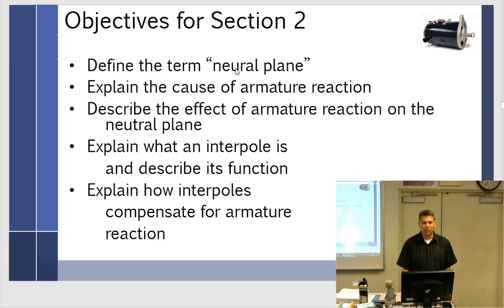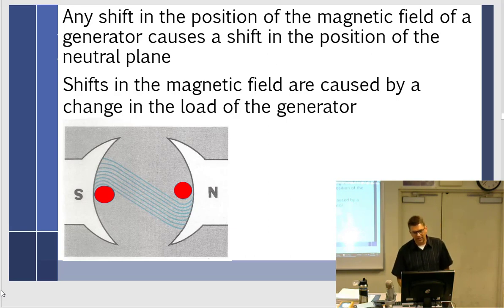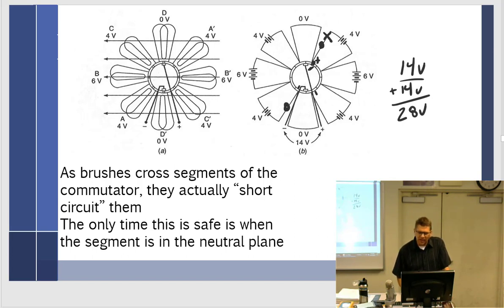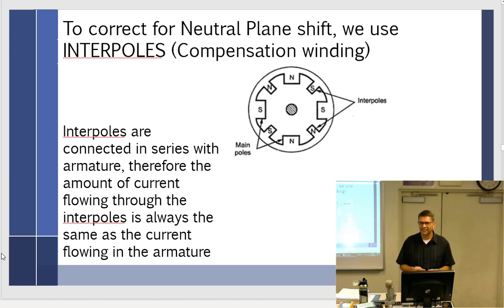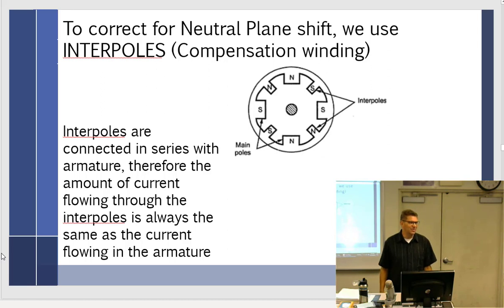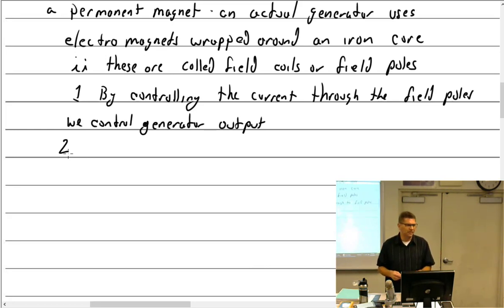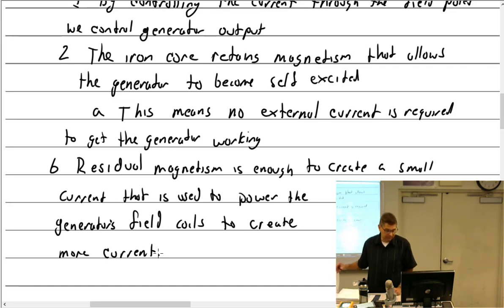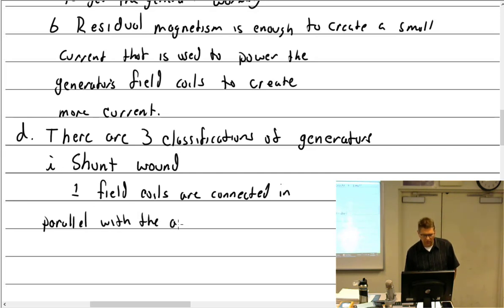10.14.19 Part 2